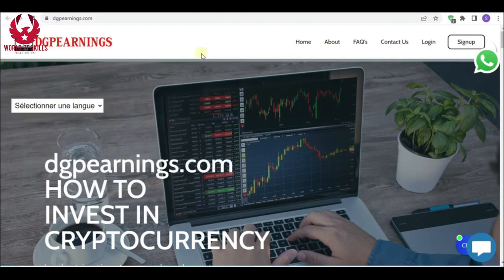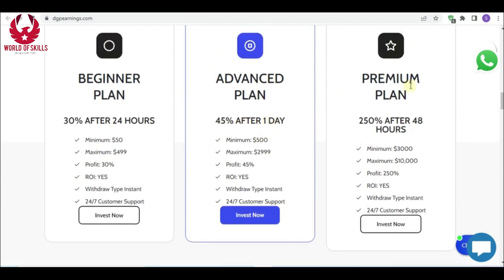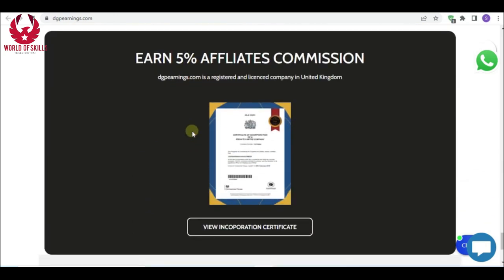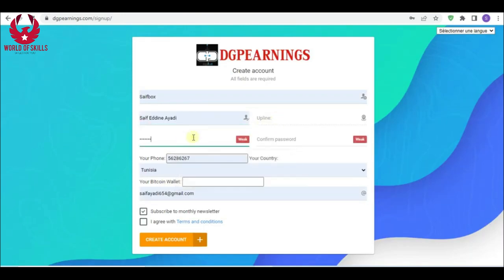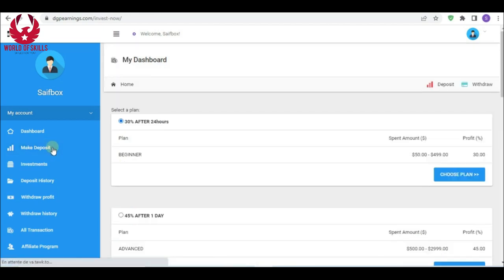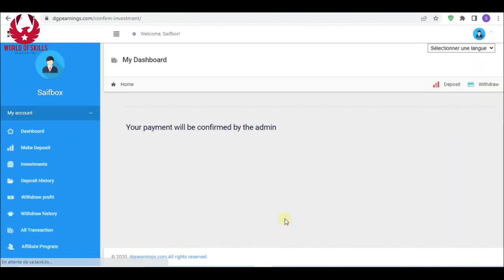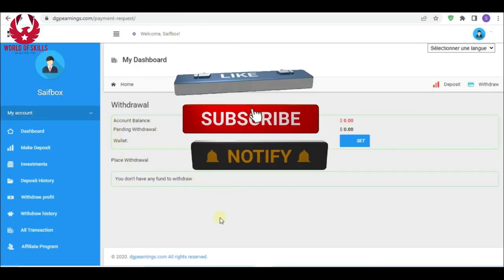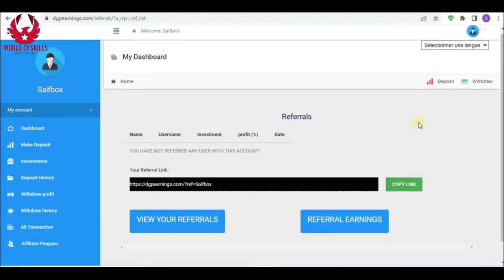one of the most outstanding organization for develop your capital dgpearnings is 1000% trusted